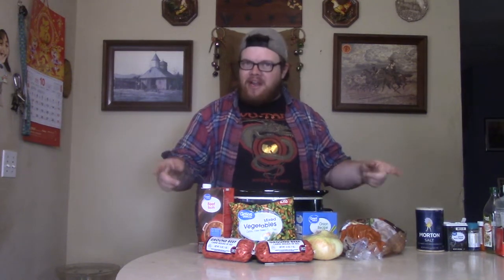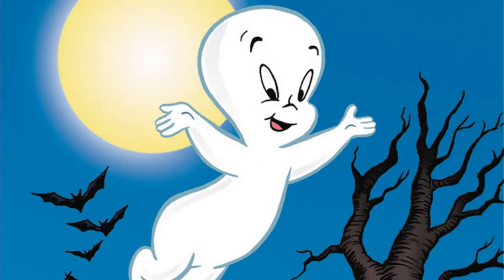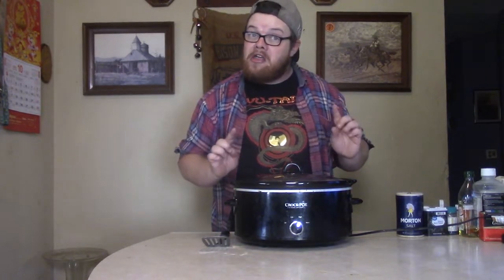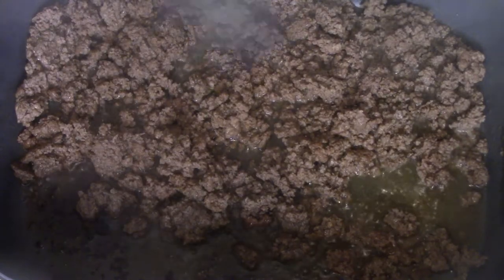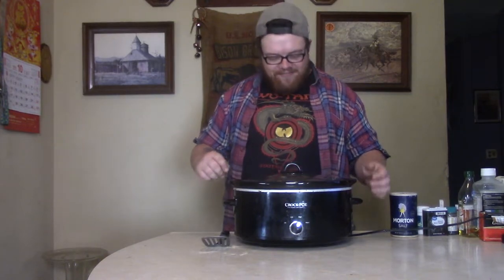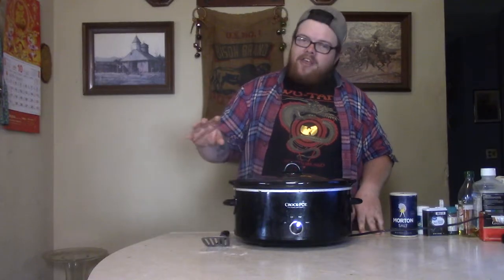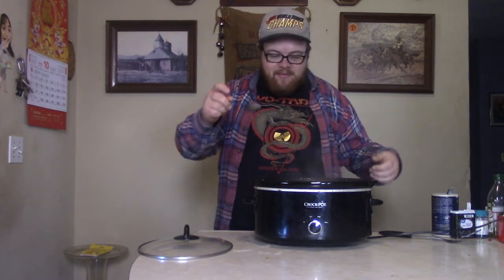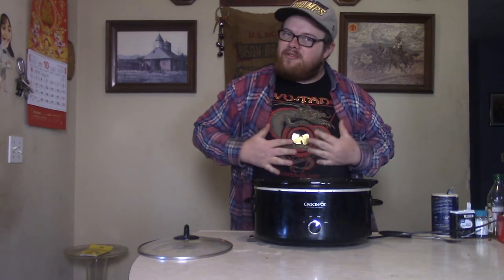How to make Hamburger Stew in the Crockpot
Black Iowa shares his easy recipe for Hamburger and vegetable stew in the slow cooker!